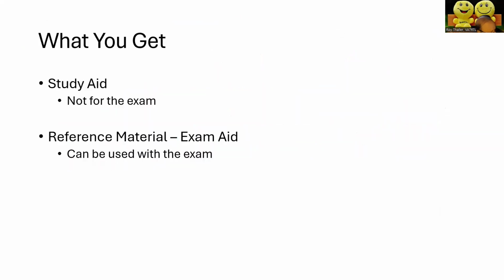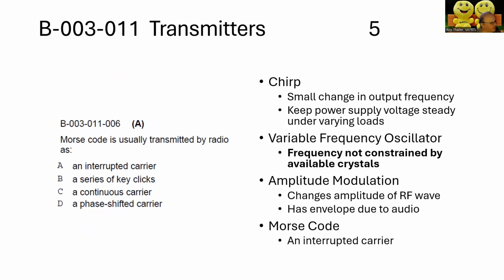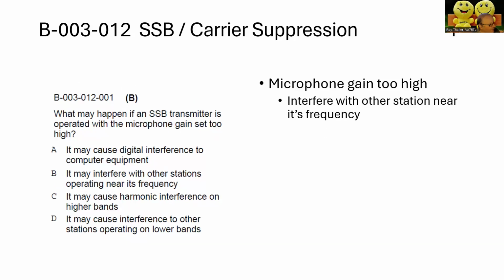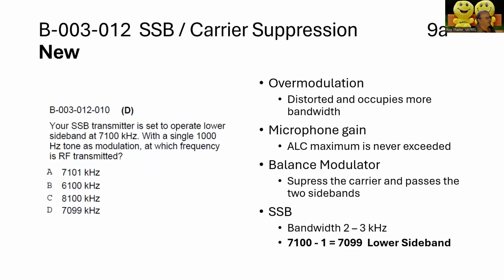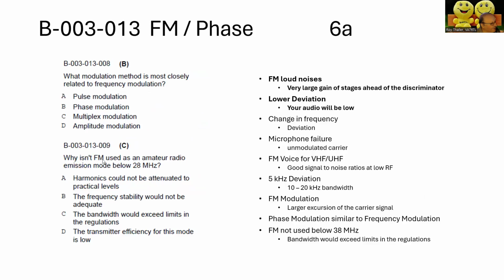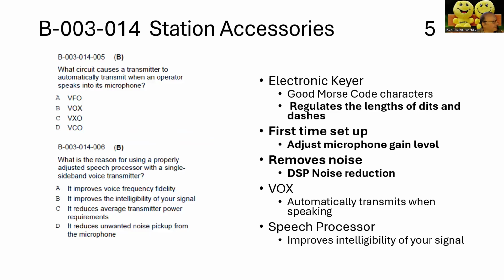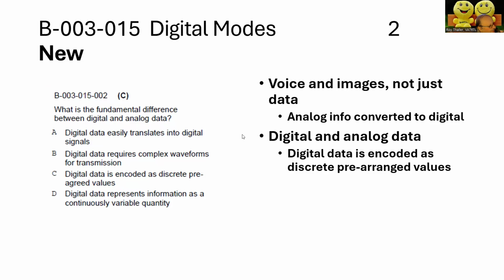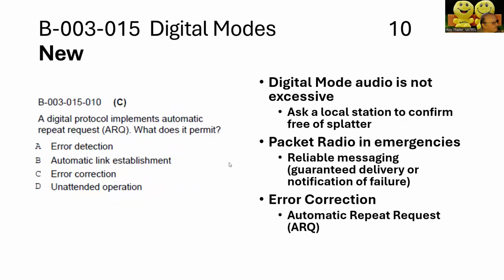Sections 3 11 to 3 15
New ISED Basic Amateur Radio (Ham Radio) Exam